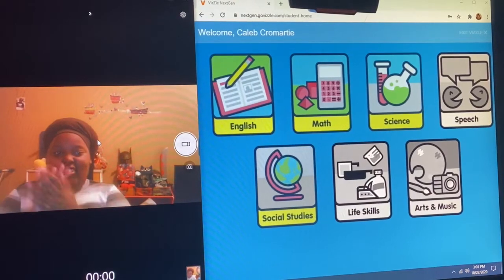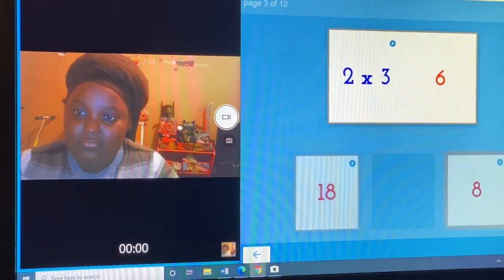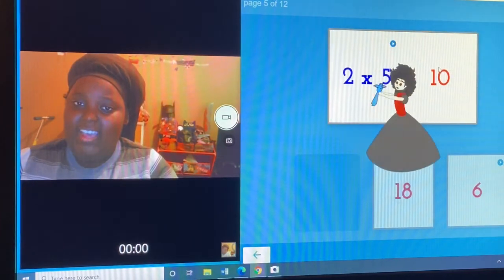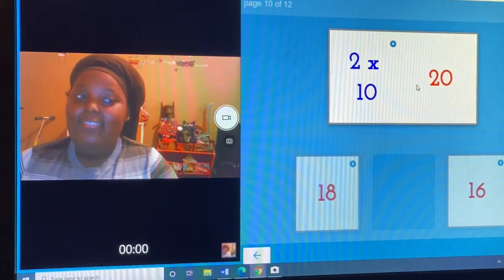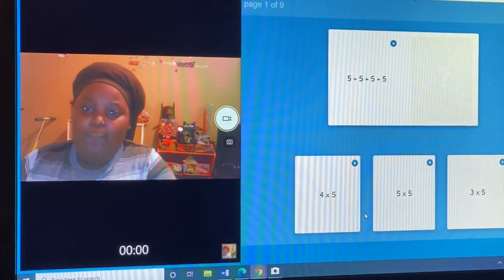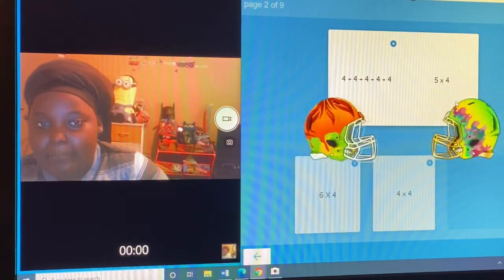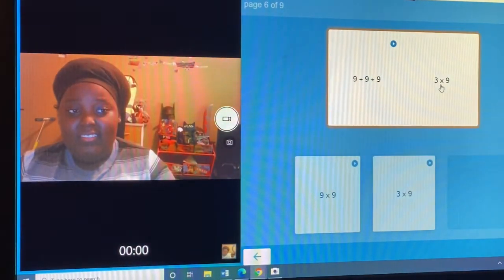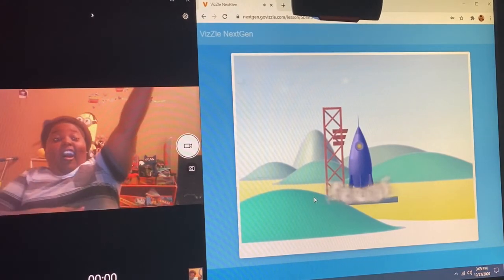S.2 Ep.12 Multiplication with Caleb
Check out Caleb as he enjoys learning multiplication on Vizzle.